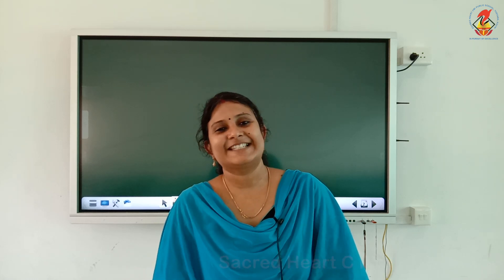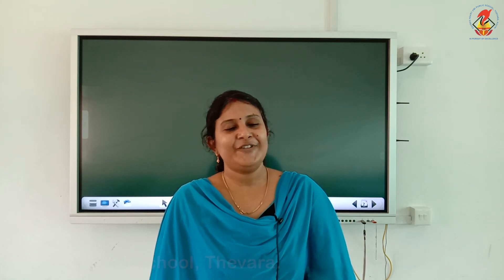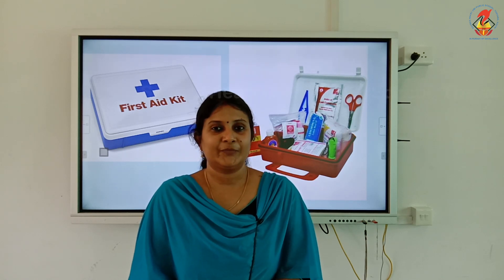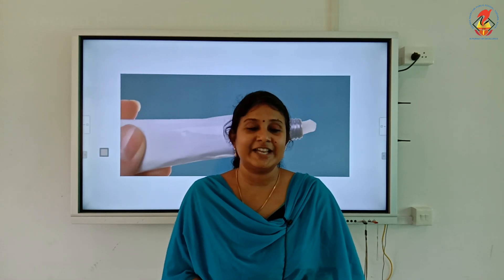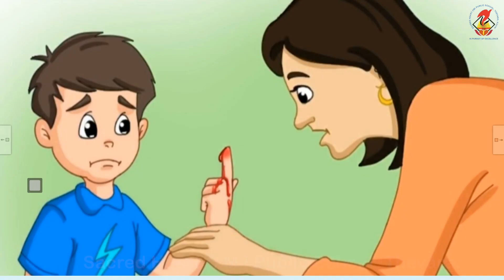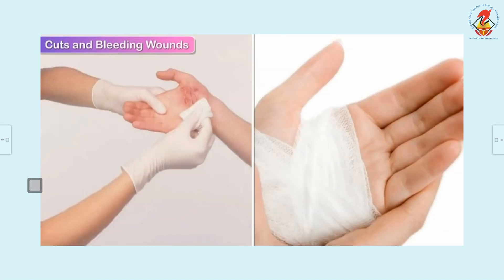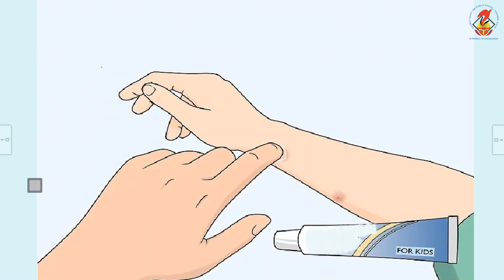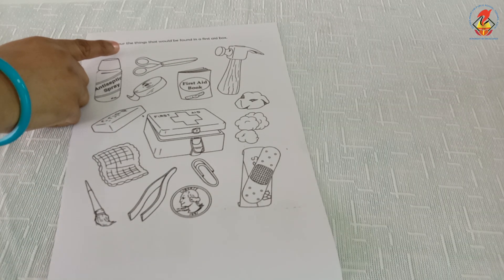UKG GA Chapter 6 Video 3 First aid